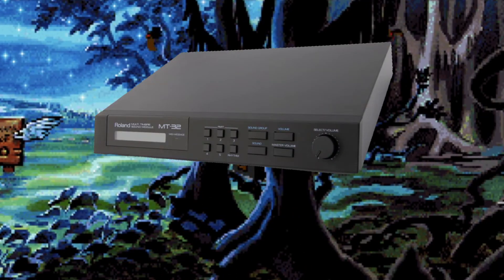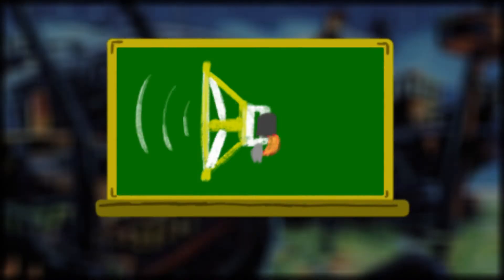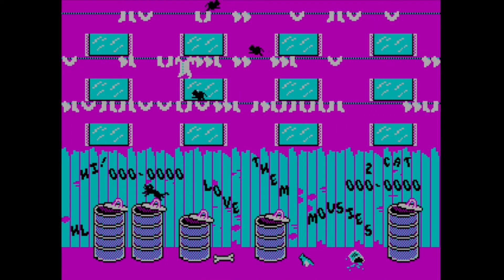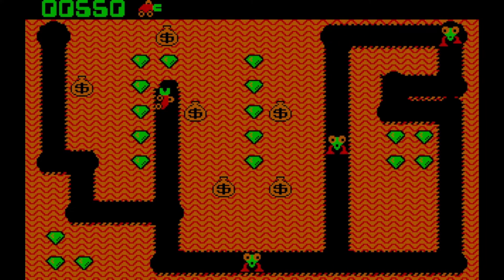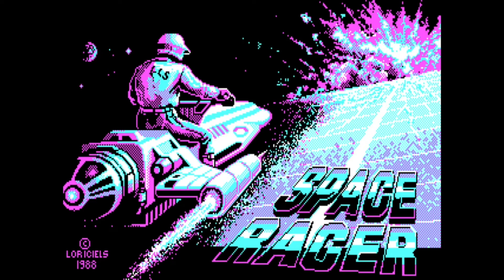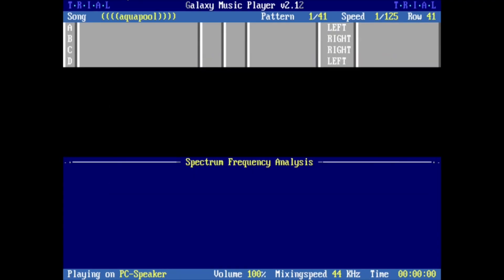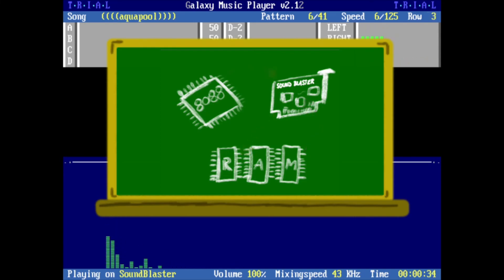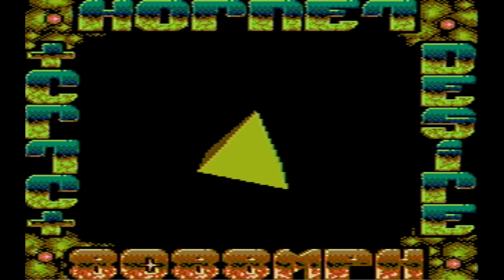PC Speaker Wizardry: The History of Sound Before Soundcards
What did PC games do for sound before the introduction of the AdLib card in 1987? And was there digitised sound before the Sound Blaster or Covox Speech Thing?

Join me for a a typically light-hearted and yet surprisingly factual journey through the history of game soundtracks on the IBM PC.

WARNING: contains flashing images at 03:20. Also warning: contains PC speaker sound effects throughout.

Comments are pre-reviewed to avoid spam. I aim to publish all comments, including dissent, but overly pedantic or negative ones may be moderated. Hearing about different experiences and what things were like in other countries adds a lot to the video! Please try to do so in a positive way while remembering that if I had to explain every difference the video would be 2 hours long and boring, rather than 14 minutes long and boring. Failing that, at least make me laugh.

Image credits:

Fire: Kelly L, "Flame of a Gas Lamp"
All others public domain, CC0 or self-authored